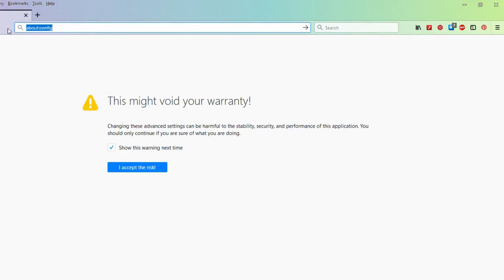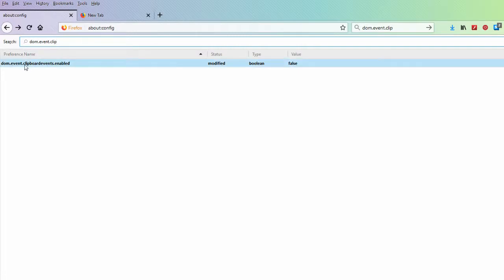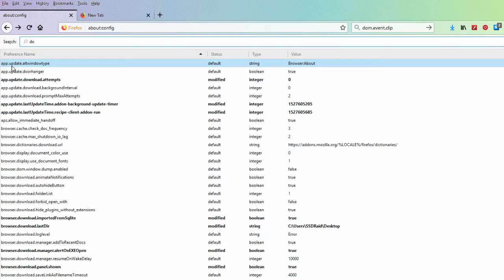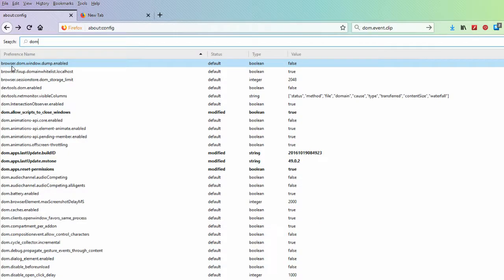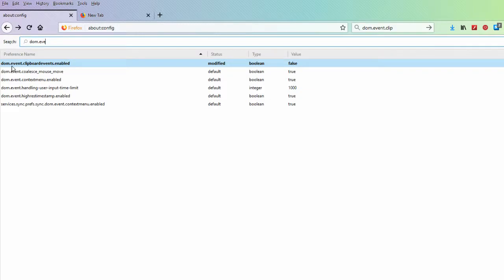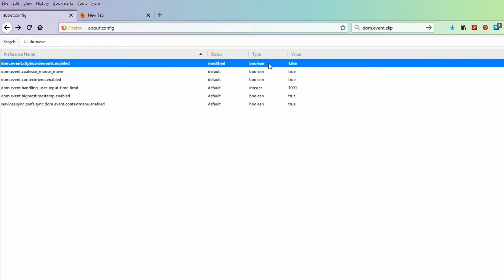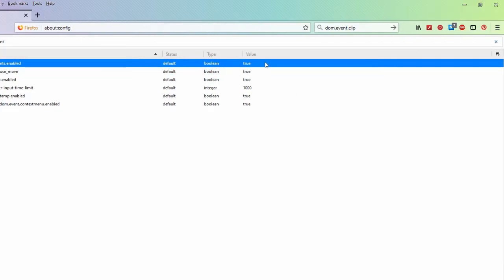Comments Blocked on Youtube Copy and Paste How to Fix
Type about:config in explorer bar. Then search dom.event.clip        How to FixComments Blocked on Youtube Copy and Paste
 Firefox only.